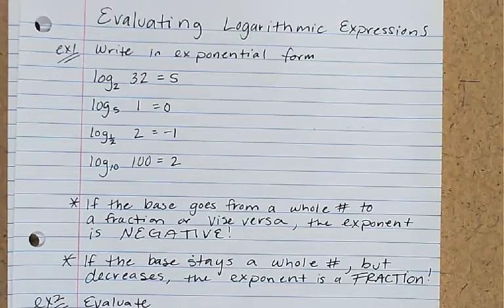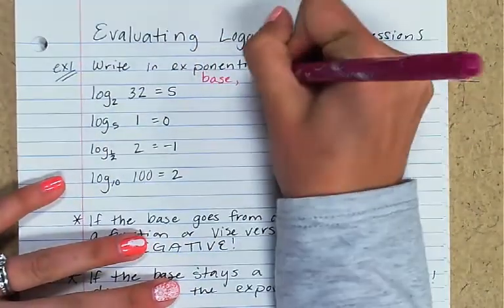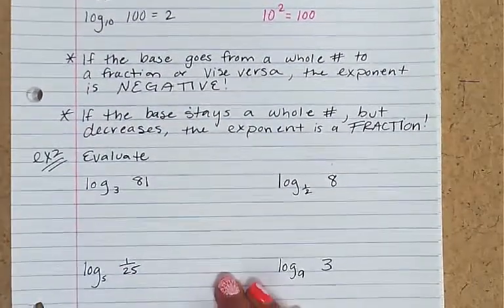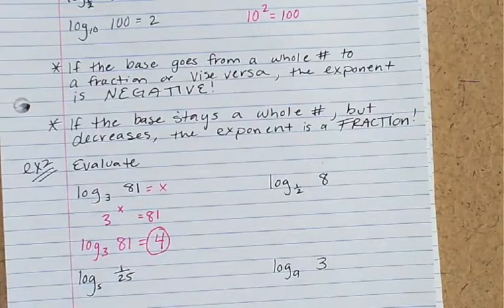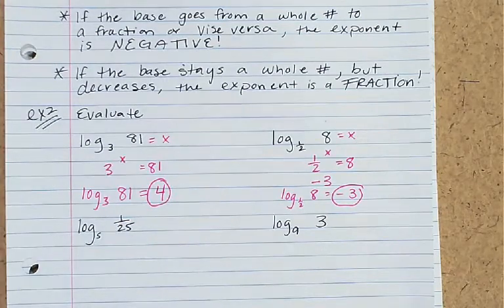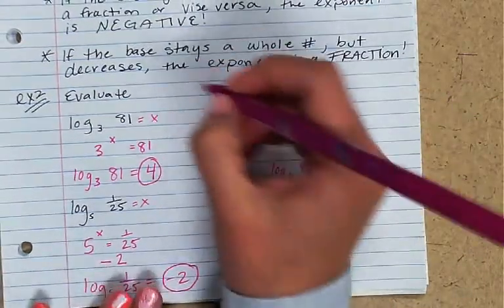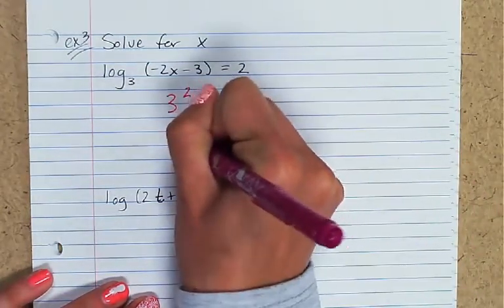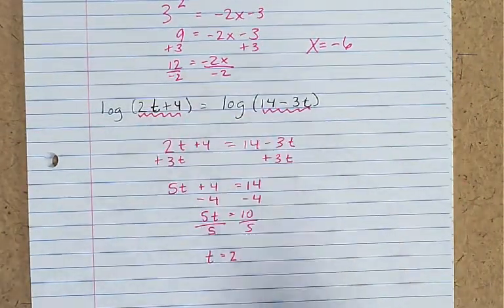Evaluating Logarithmic Expressions A2.mp4